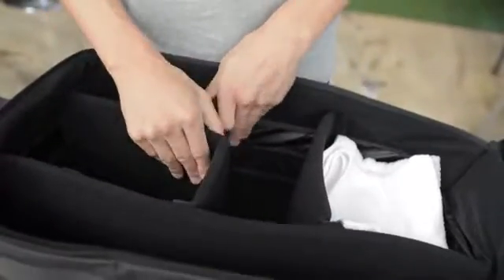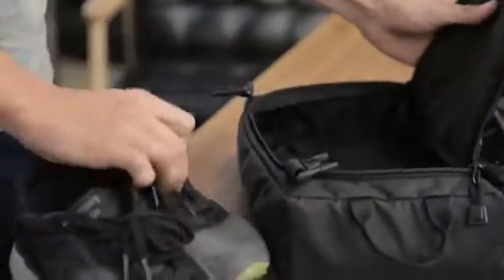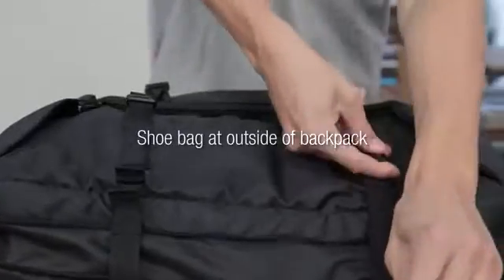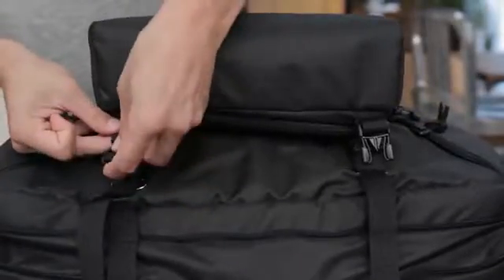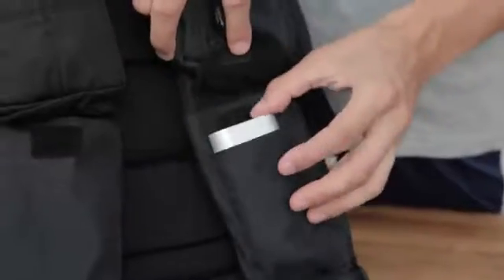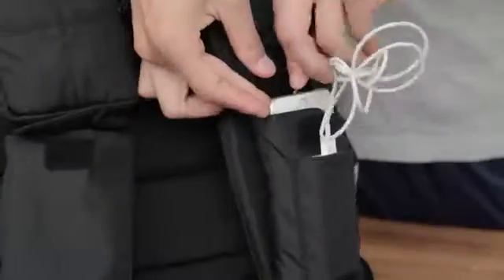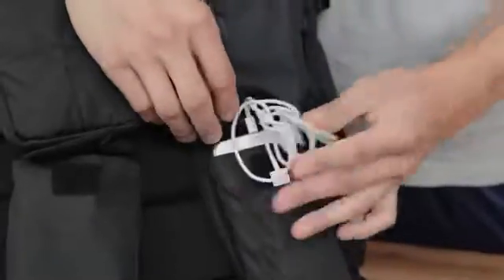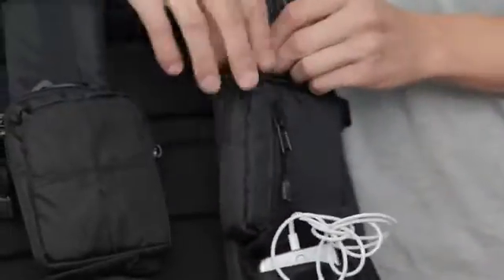Tom Backpack: The Only Backpack You Need!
The first ever backpack that has space for everything you need to bring on the road.